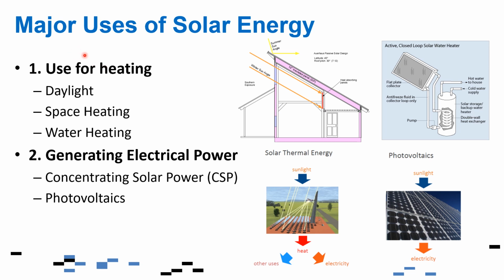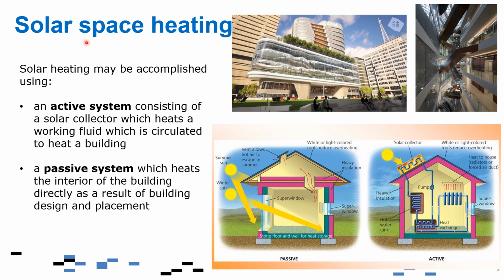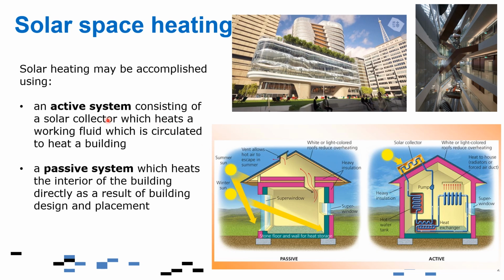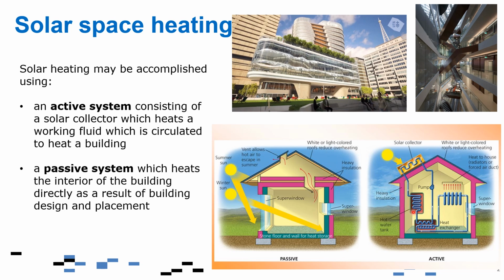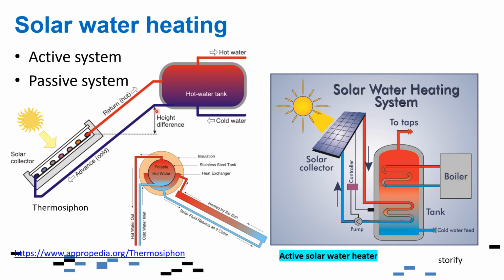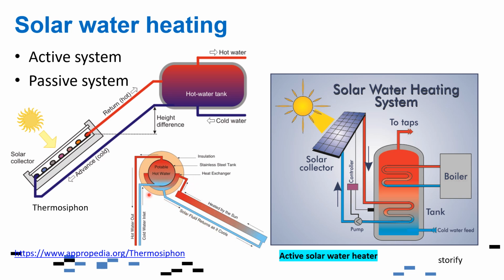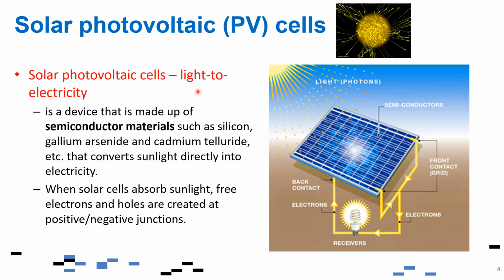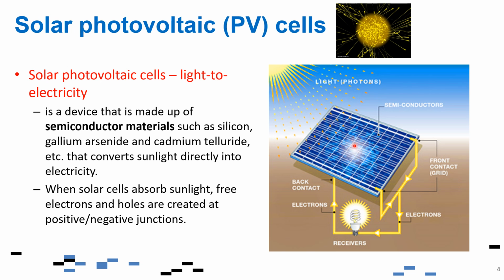Solar power - Part 2: Major uses of solar energy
Learn about the major uses of solar energy in this video on solar power! From generating electricity to heating water, discover the various applications of solar energy and how it's changing the way we live. This video is part of our renewable energy series, where we explore the benefits and uses of solar power. Whether you're a student looking to learn about sustainable energy sources or an individual interested in reducing your carbon footprint, this video is for you!

This video is part of a lecture series under the Playlist "Sustainable energy - Solar power". Make sure to watch the other parts to complete the full lecture.